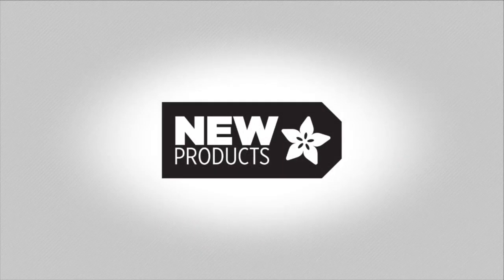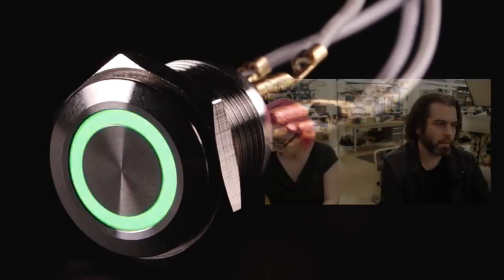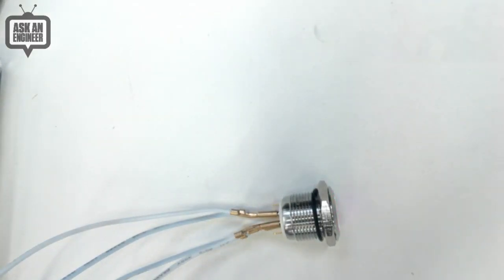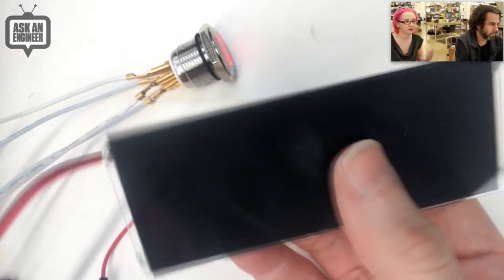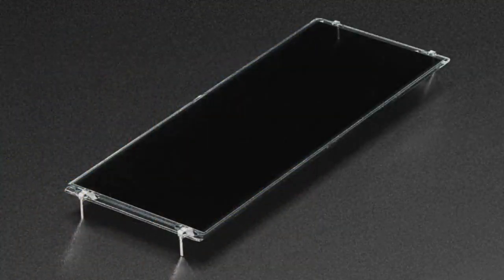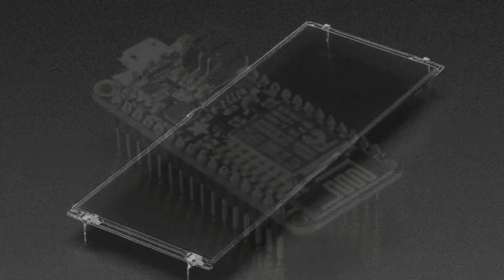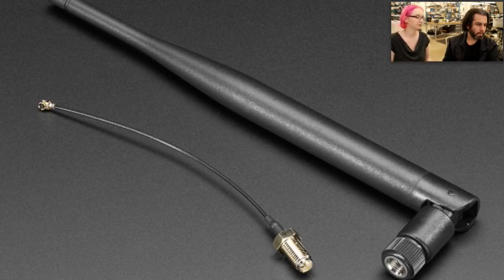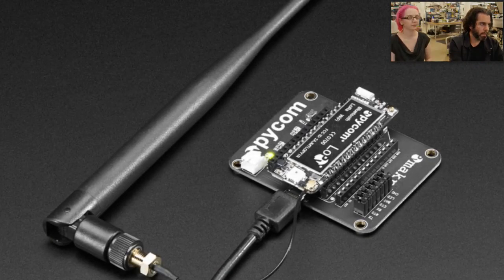New Products 2/8/2017